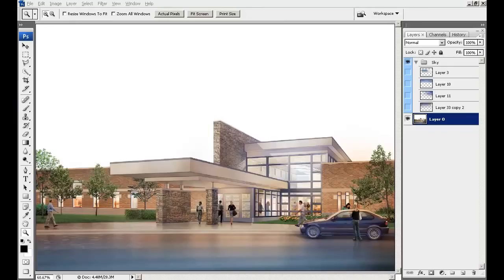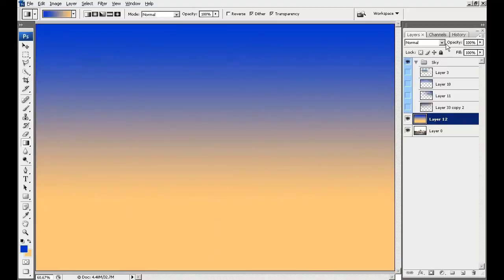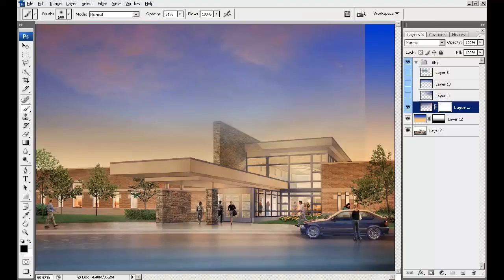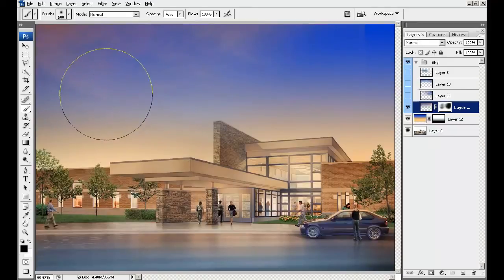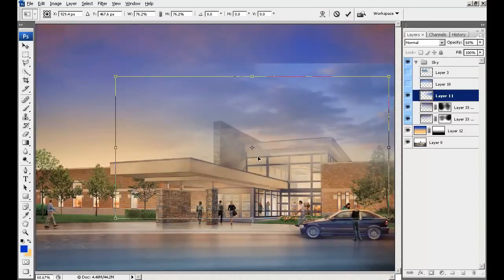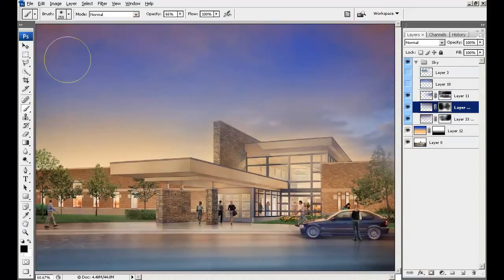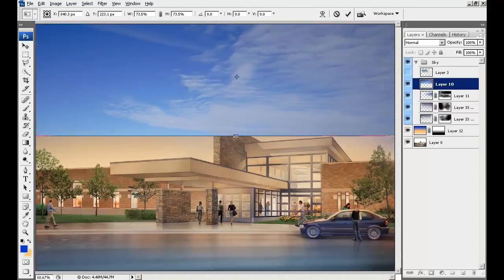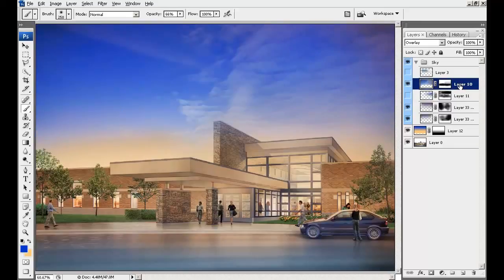Architectural Rendering Tutorial Compositing Sky in Photoshop